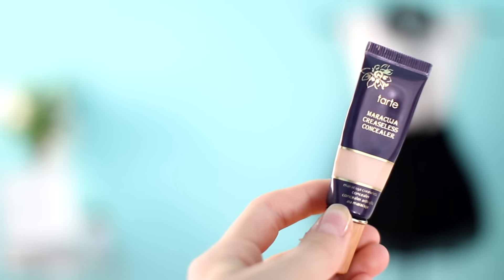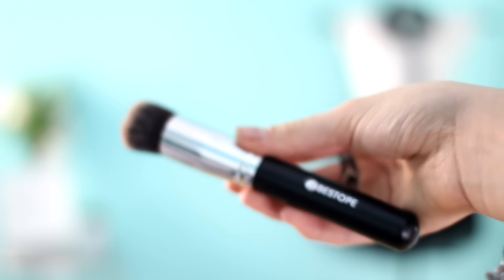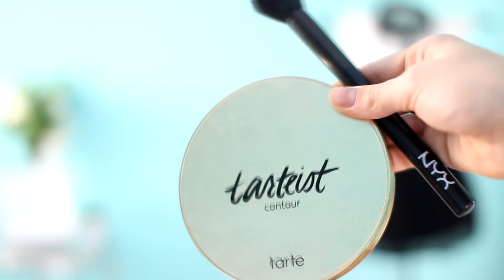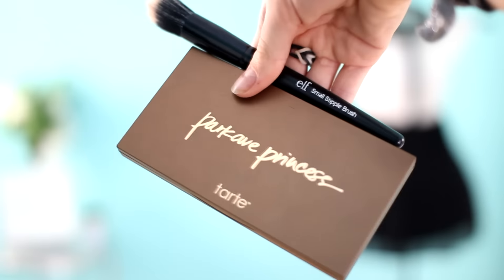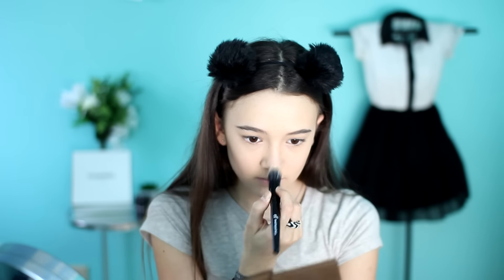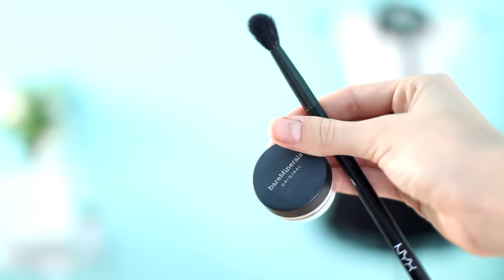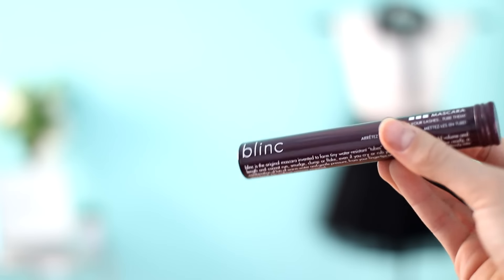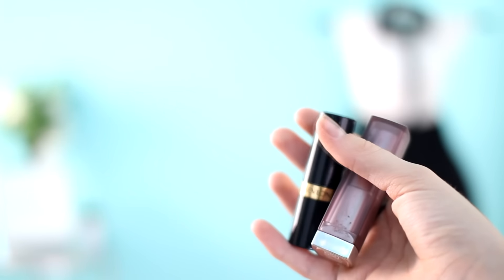Natural Makeup Tutorial for Teenager | Fiona's Fresh Face | Fiona Frills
Here is my natural makeup tutorial look for teenagers -- my no makeup 'makeup' routine for teens. I love this simple, natural, no makeup look for middle schoolers.

I love Tarte makeup. I have very sensitive skin and Tarte works for me. This is my natural, everyday, no makeup routine/look. I wear this when I go to auditions or out for dinner or to school events. It is perfect makeup look for teens and middle schoolers ... really anyone who wants a natural makeup look.

Huggie Huggies,
Fiona​​​